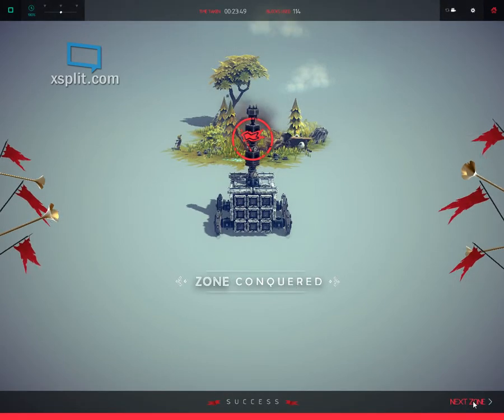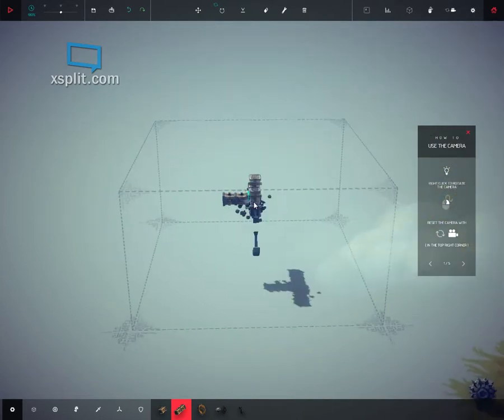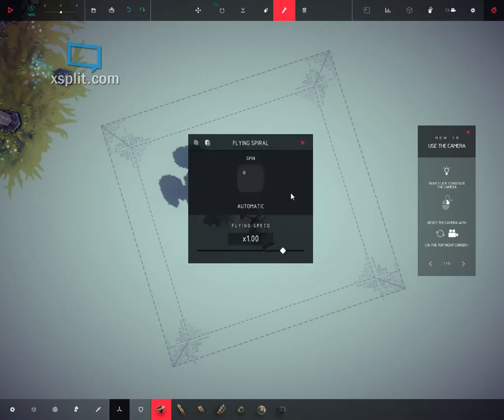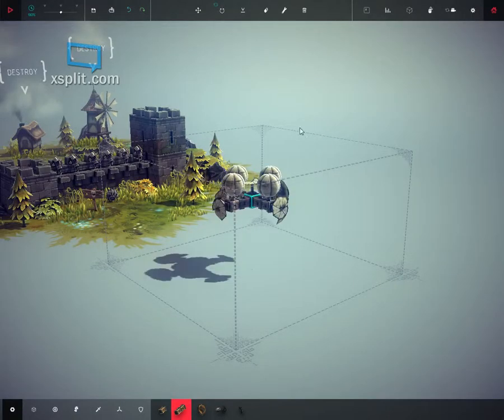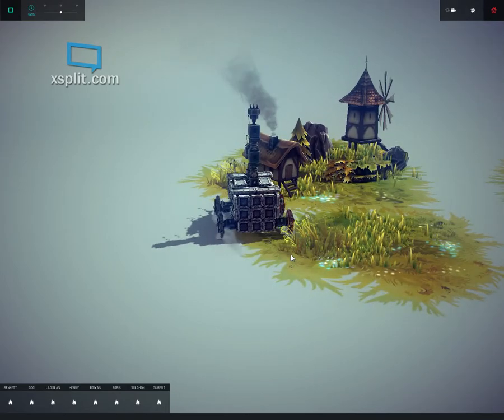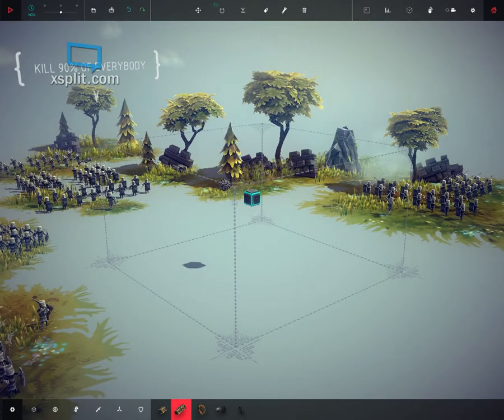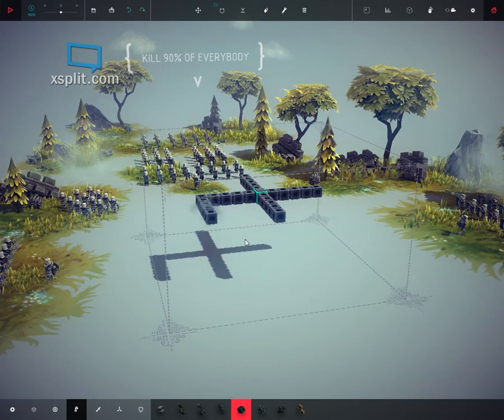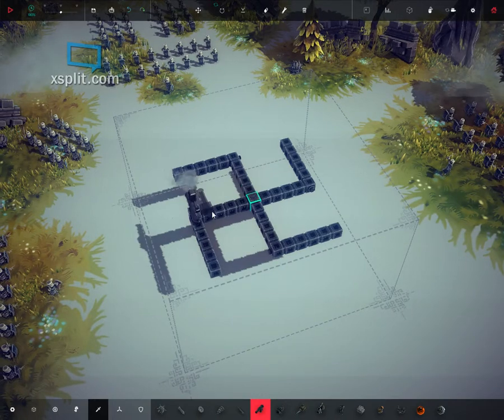Besiege 1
First besiege video. Showed yall some basic stuff that i did in besiege. My better creations are on my mac.